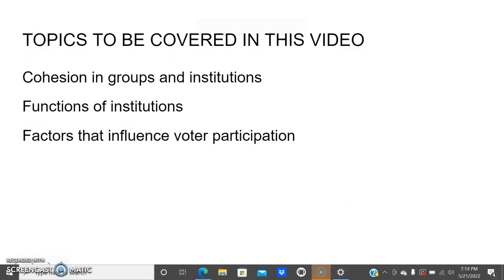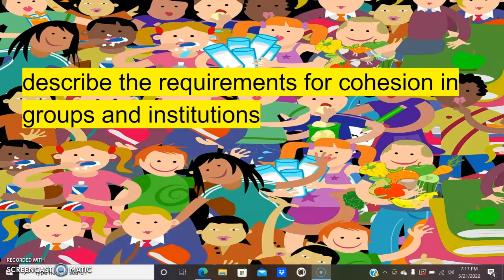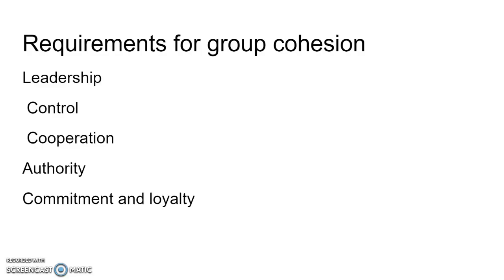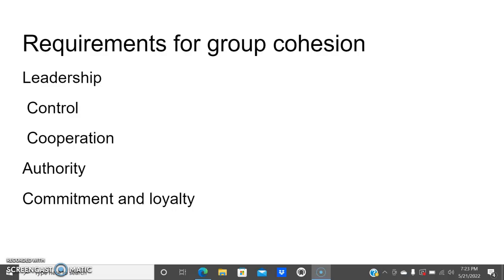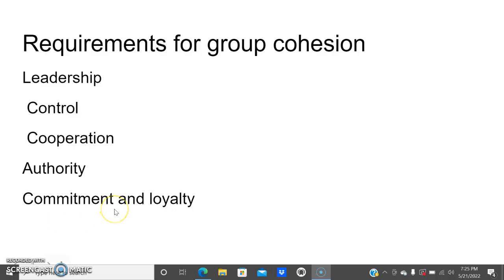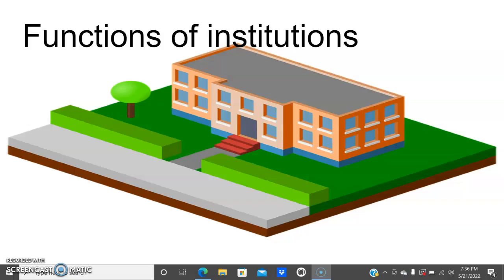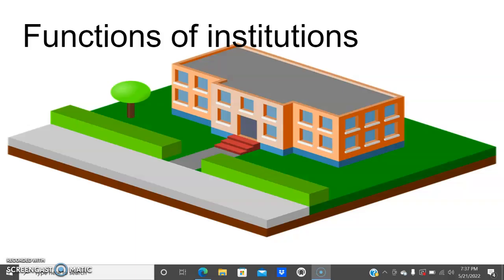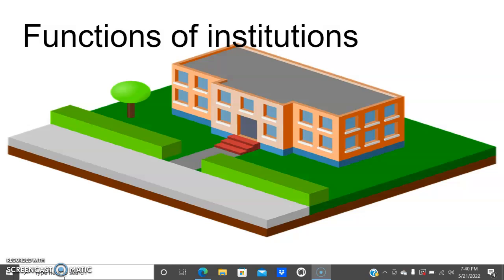CSEC SOCIAL STUDIES REVISION (Broad list of topics from section A)